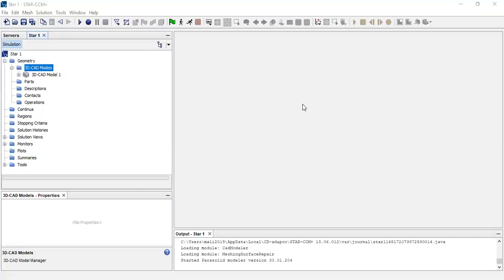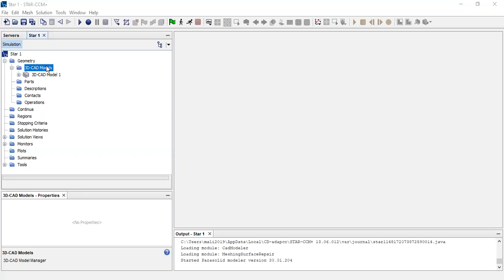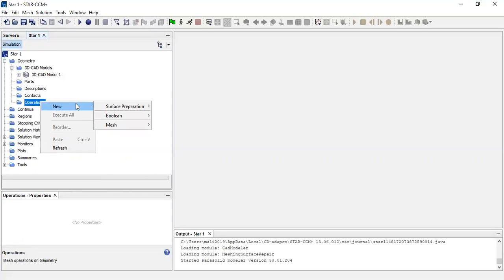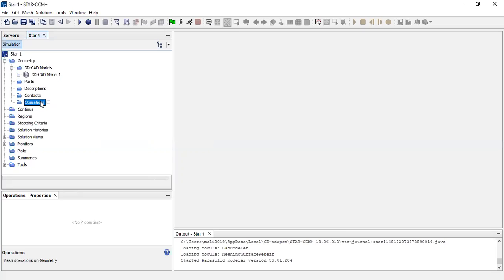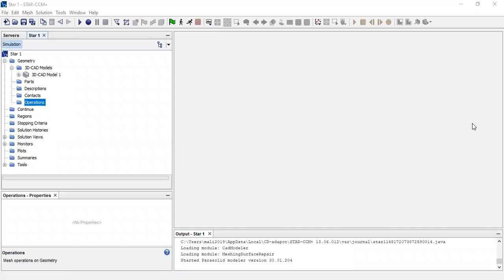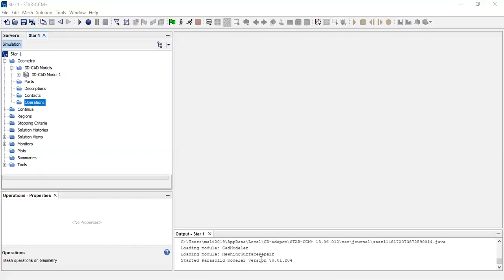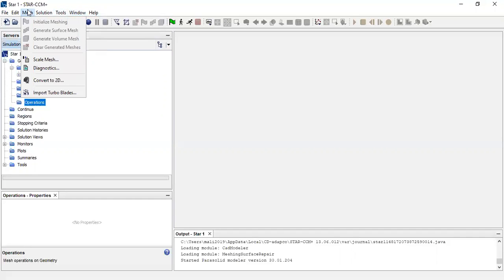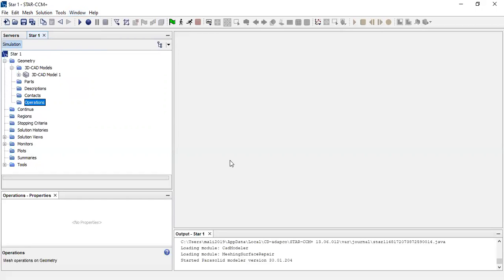Basics of STARCCM+ - Graphical User Interface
This tutorial is about the architecture of STARCCM+, different terminologies and operations used in the package and what's different in this tool compared to other CFD solvers.